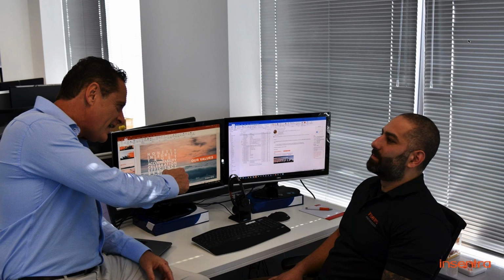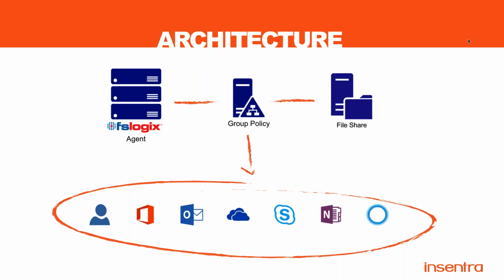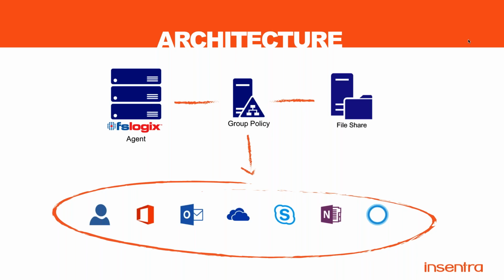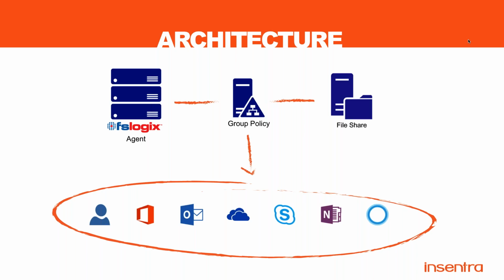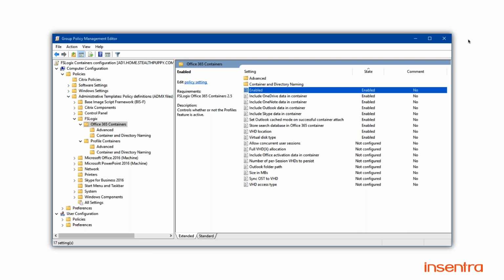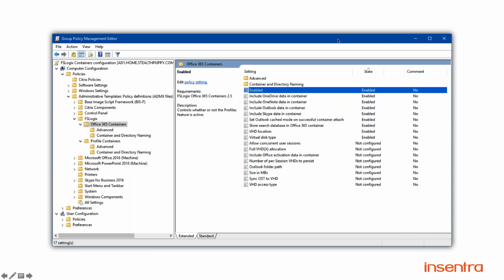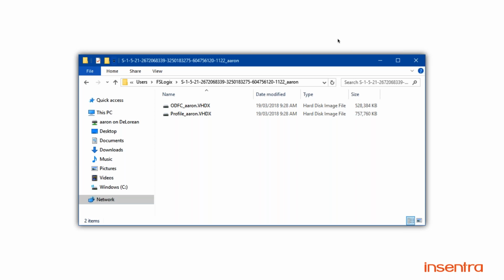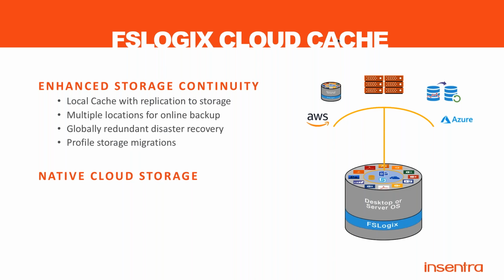FSLogix Containers Webinar with Aaron Parker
Join Aaron Parker to learn how to make your O365 perform natively in Virtual desktop Environments using FSLogix.

If you want to find out more about FSLogix